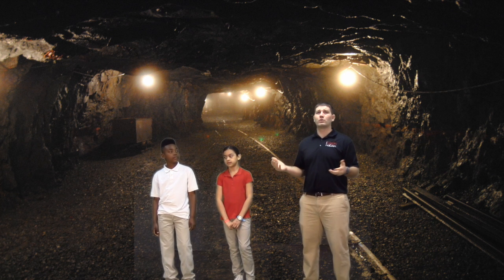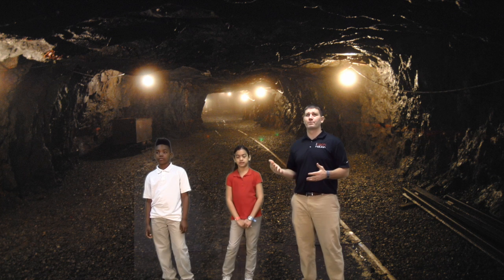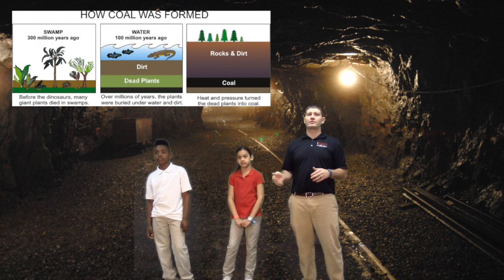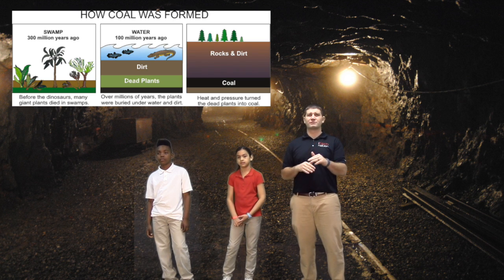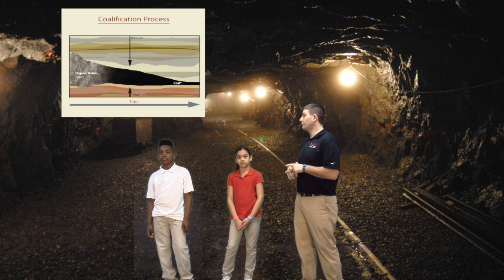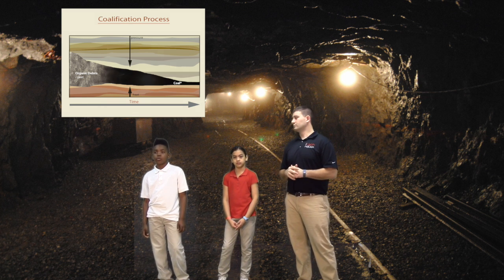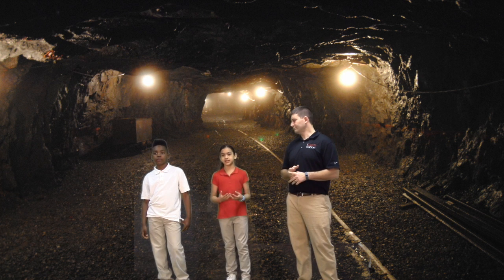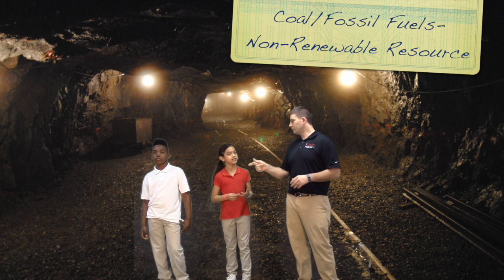Natural Resources- Renewable and Non Renewable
This video is about Natural Resources, renewable and non renewable.